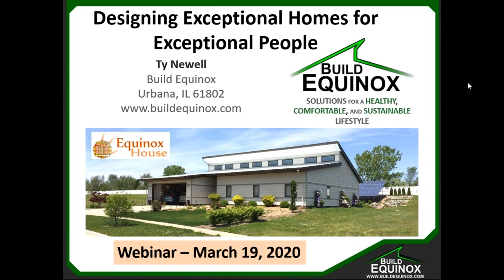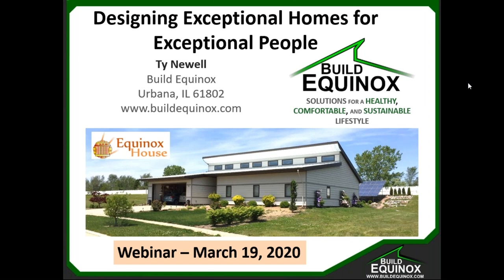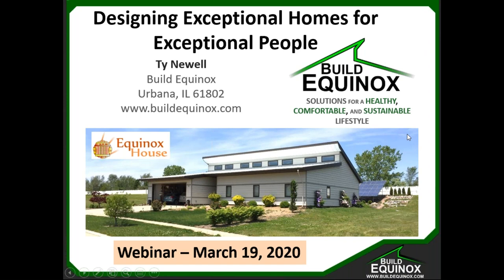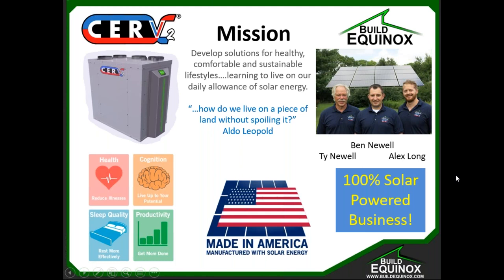Designing Exceptional Homes for Exceptional People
Design methods that assume average people lead to poor indoor air quality, discomfort, and dissatisfaction. Average people, like average weather and average height, rarely exist. There are people taller than average and people shorter than average, but there are very, very few people at any instant of time who are average. Building an exceptional home that exceeds occupant expectations and minimizes callbacks requires designing homes for exceptional people!